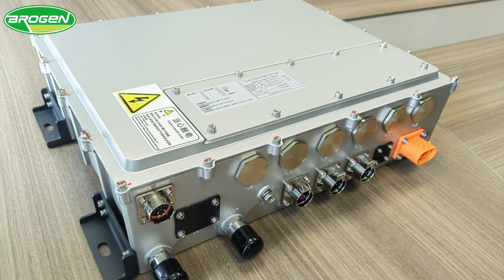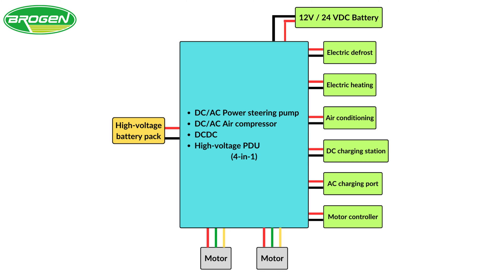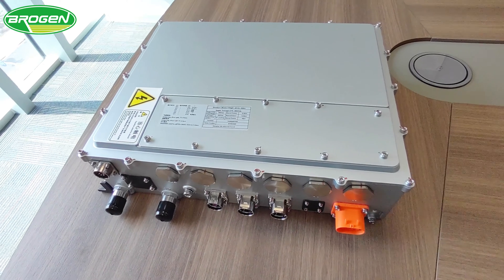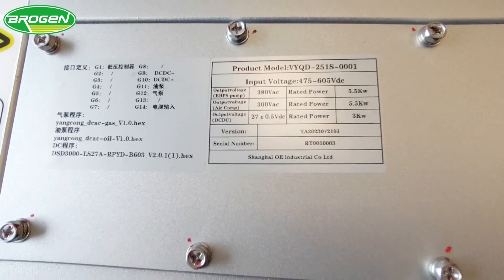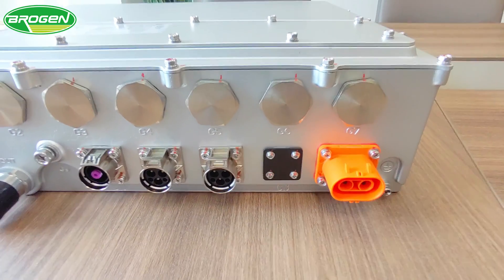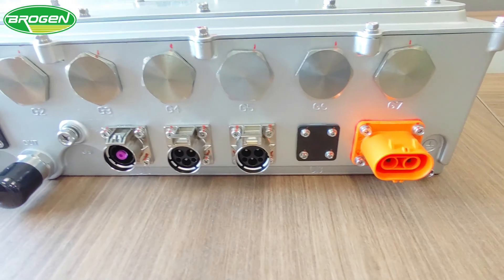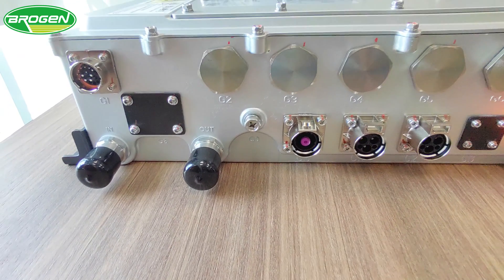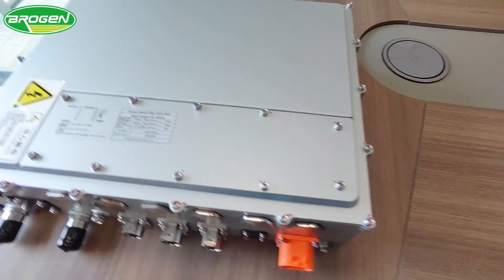Understand the Auxiliary Inverter for (H)EV in One Minute - Short Introduction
This is a 4-in-1 integrated Auxiliary Inverter for (H)EV. It can be used on commercial vehicles such as buses and trucks.

🚚 Our product catalog includes:
- Air Compressors
- And more!